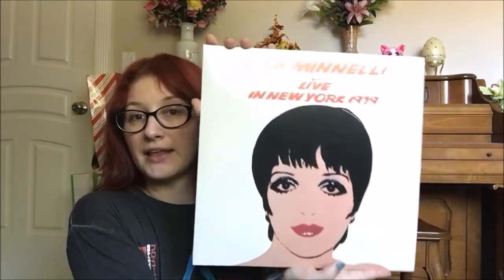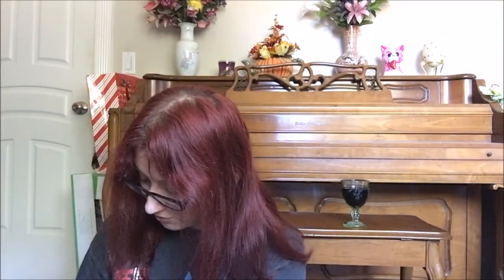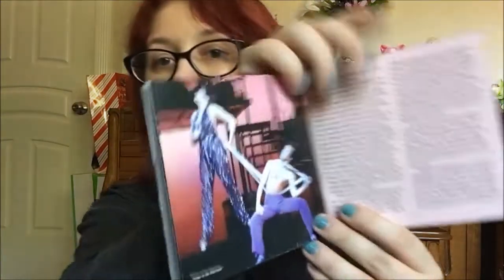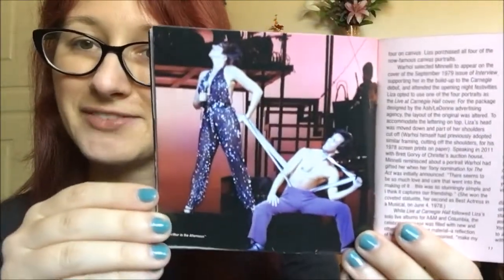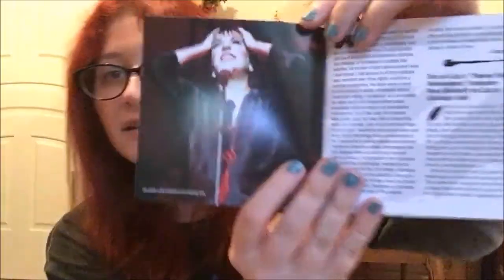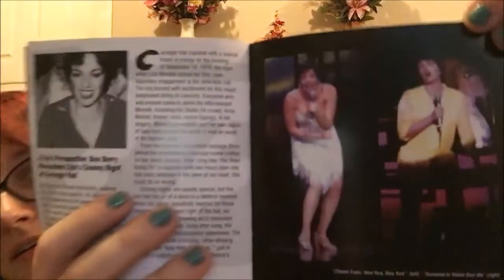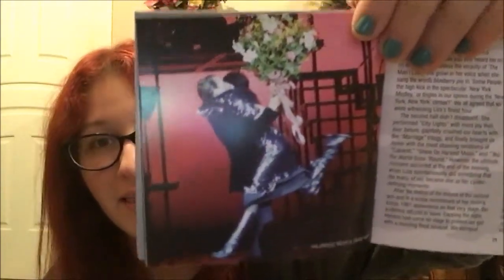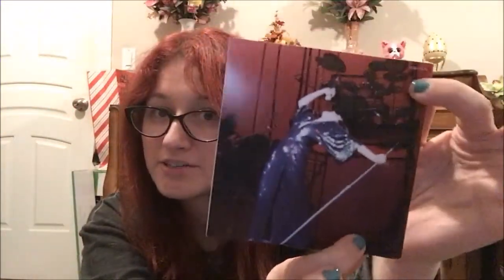Unboxing "Liza Minnelli Live In New York 1979 The Ultimate Edition"